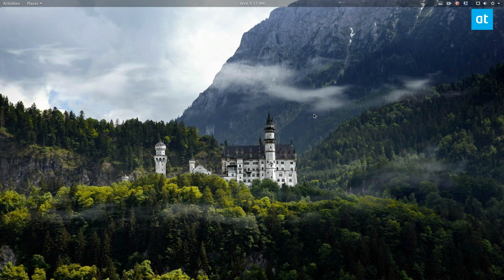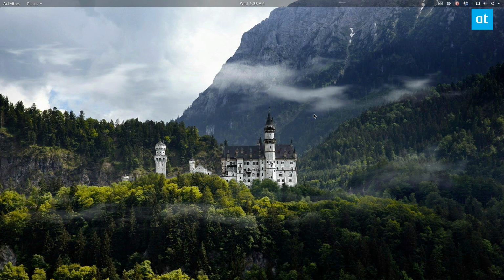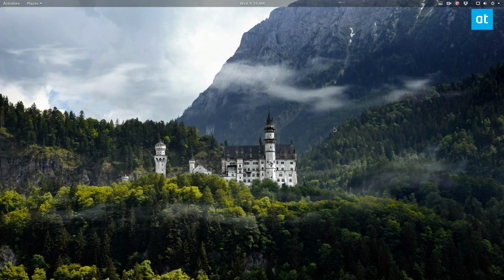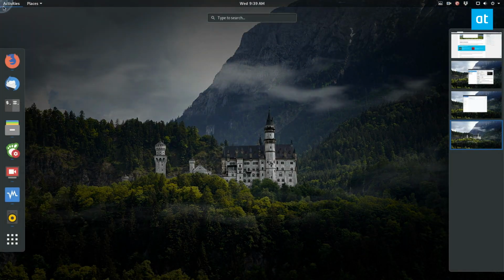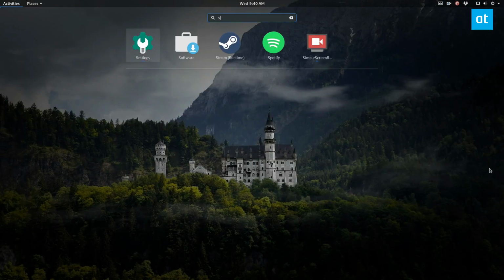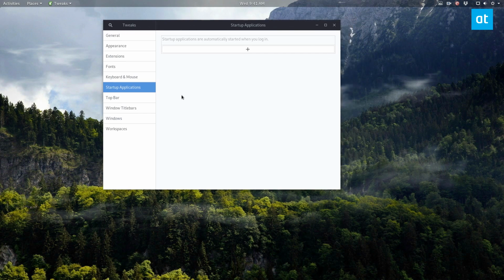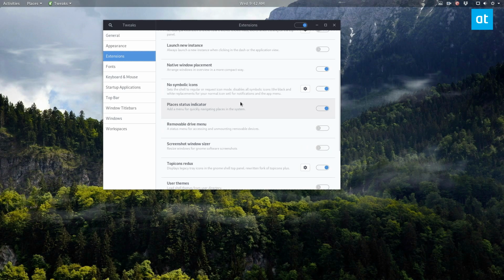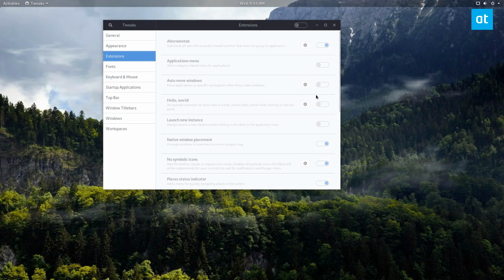How to speed up the Gnome Shell Desktop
Gnome Shell is one of the most used desktop environments on all of Linux. Nearly every user has encountered it at one time, and it’s quickly becoming the standard on most Linux OSes. Gnome indeed is a great desktop environment, but it has problems. The biggest issue that sticks out is performance, as it can often run sluggish, especially on Linux PCs that don’t have a lot of resources. For this reason, we’re going to go over a few ways you can speed up Gnome Shell.